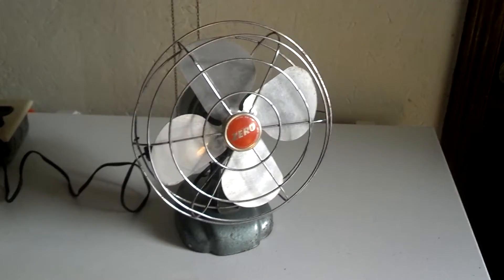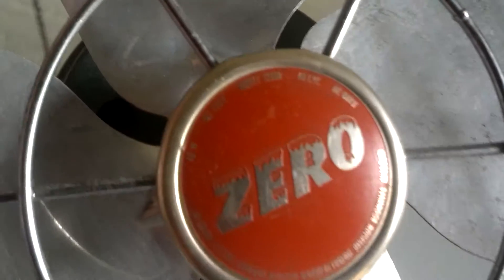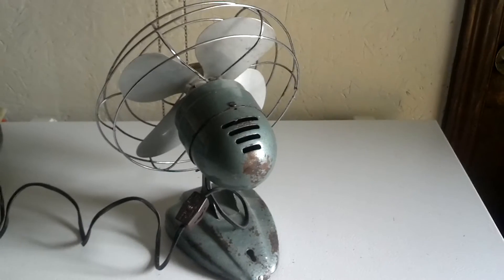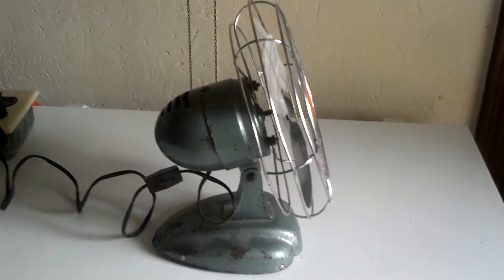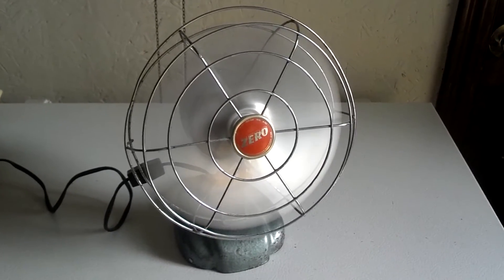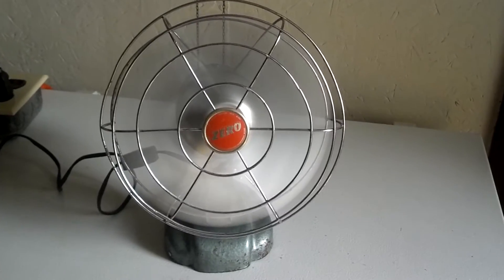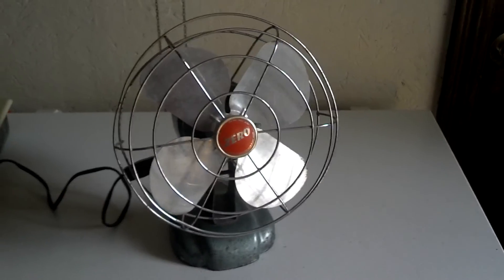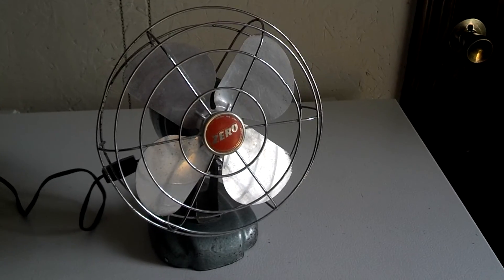Vintage Zero model 1250R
Vintage Zero 7" desk fan from the 1960's. Made by the Bersted MFG Division of Mc Graw Edison.